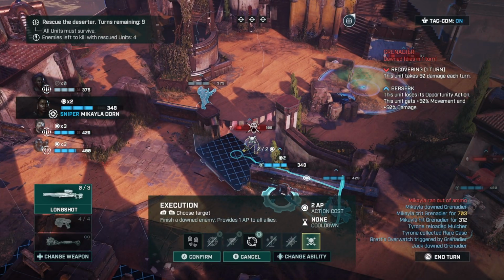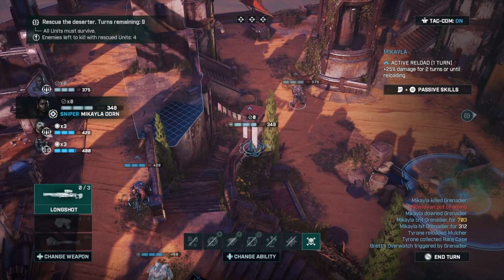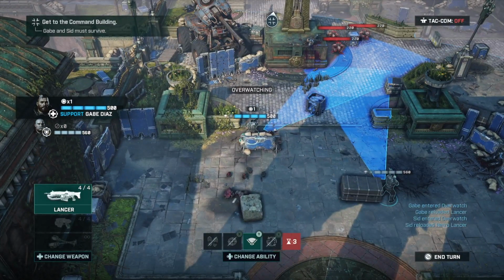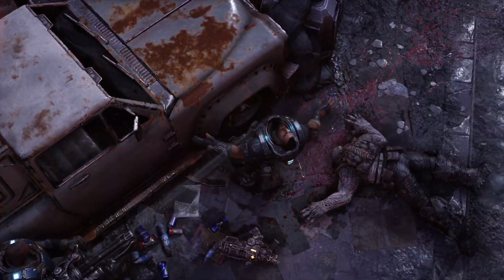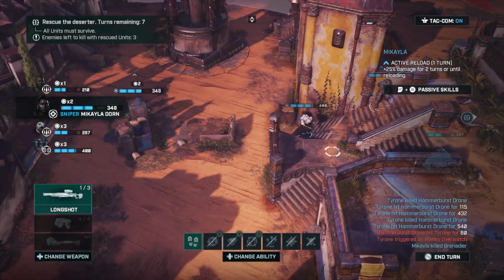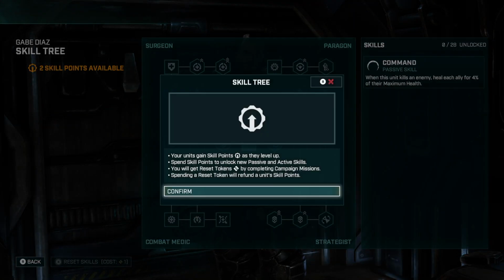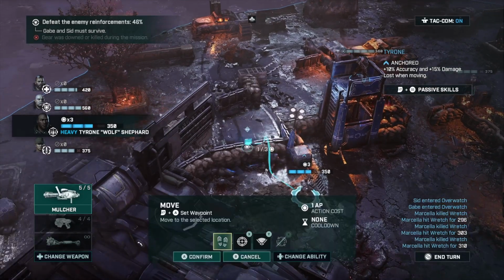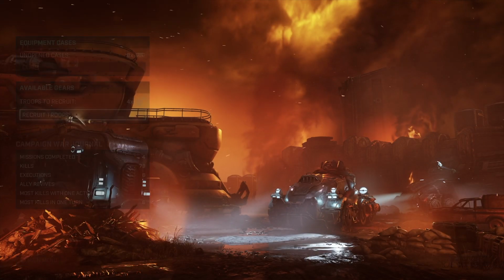Gears Tactics 2023 Review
For this video I will be reviewing Gears Tactics .Hopefully, by the end, you will have a better understanding if it's for you.

Contents of this video:

00:00 Introduction
00:46 What is Gears Tactics?
02:12 Gameplay
04:29 The Campaign
08:20 Overall